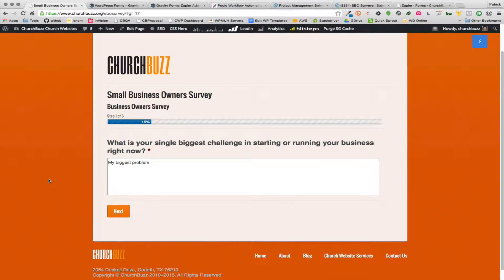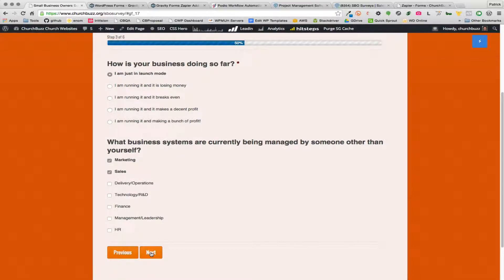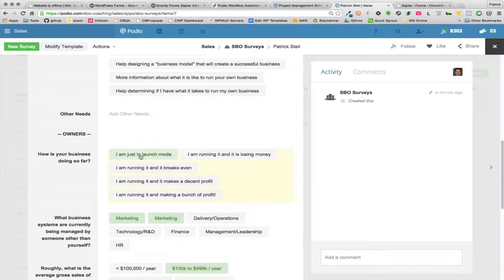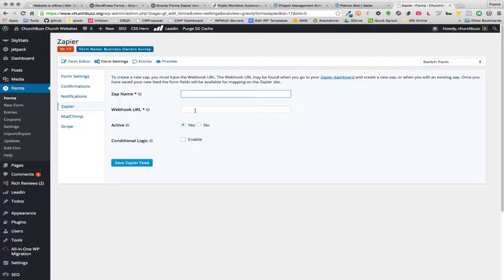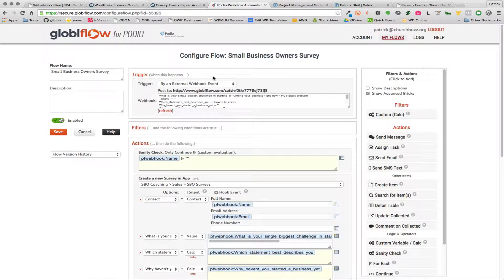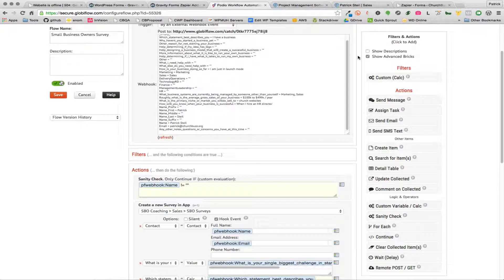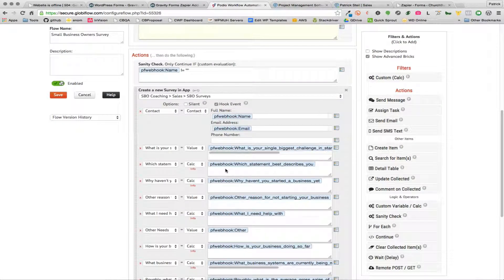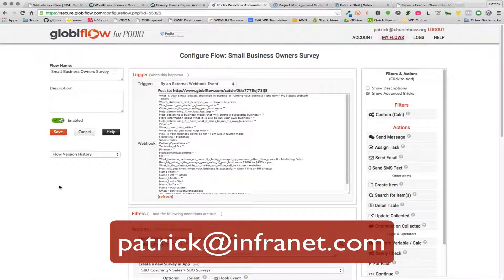Get WordPress Gravity Forms data into Podio using Globiflow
Have a complex form you want to get into Podio?  Using WordPress?  (you should!)

You can use the Gravity Forms plugin with their Zapier Add-On to get data to flow through Globiflow and into your Podio apps.

This has allowed me to do some very advanced, complex integrations with multi-step forms, advanced logic, stripe integration and more!